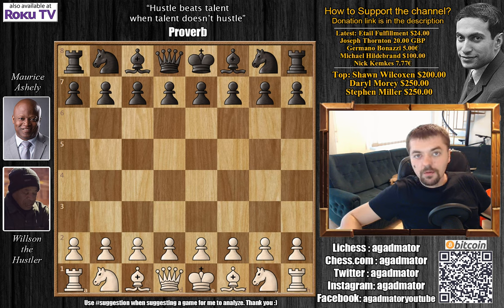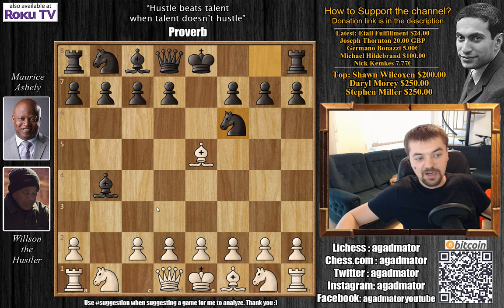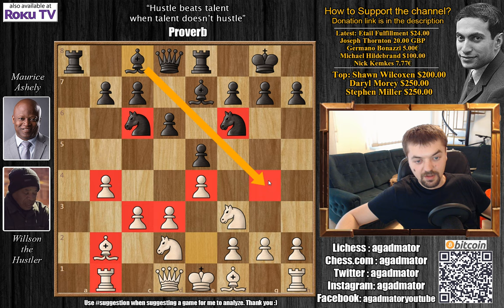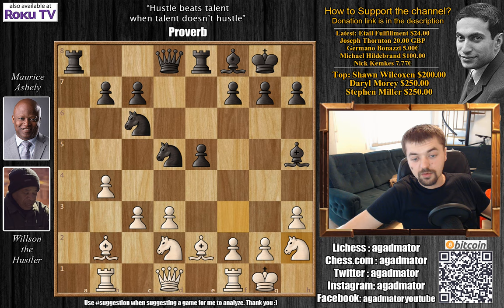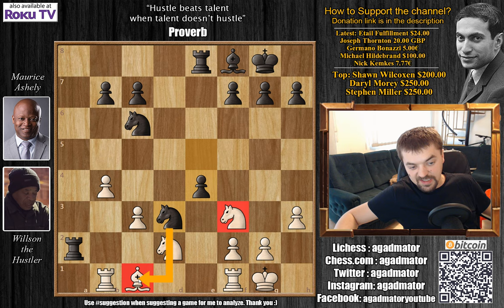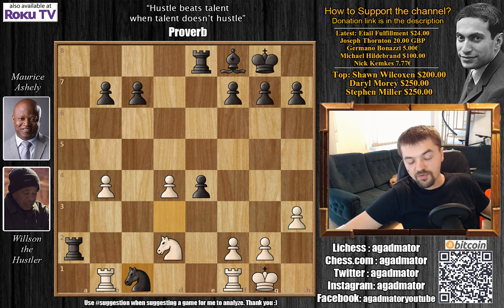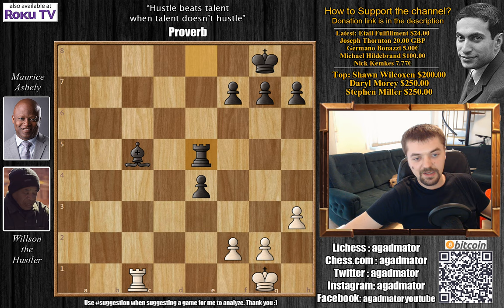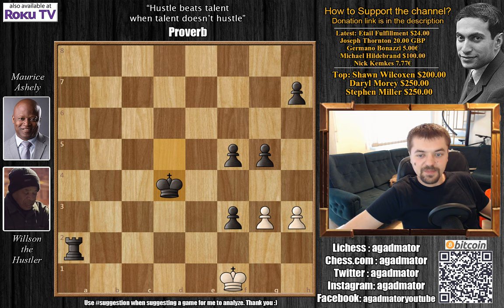Grandmaster Maurice Ashley Plays Willson the Chess Hustler in NYC Park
Maurice Ashley says: I was schooled by the best hustlers back in the day! This was actually in Washington Square Park where the late great Vinnie Livermore used to beat my ass at that same table! (This is a bonus clip from The Tim Ferriss Experiment TV show.

Willson the Hustler vs Maurice Ashley
New York City Park
Polish Opening: Bugayev Attack (A00)

1. b4 e5 2. a3 Nf6 3. Bb2 d6 4. d3 Be7 5. Nd2 O-O 6. Ngf3 a5 7. Rb1 axb4 8. axb4 Nc6 9. c3 Re8 10. e4 Bg4 11. Be2 Bf8 12. O-O d5 13. h3 Bh5 14. exd5 Nxd5 15. Nh2 Bxe2 16. Qxe2 Nf4 17. Qf3 Qxd3 18. Qxd3 Nxd3 19. Nhf3 Ra2 20. Bc1 e4 21. Nd4 Nxd4 22. cxd4 Nxc1 23. Rbxc1 Rxd2 24. Rxc7 Rxd4 25. Rxb7 Rxb4 26. Rxb4 Bxb4 27. Rb1 Bc5 28. Rc1 Re5 29. Kf1 f5 30. Ke2 g5 31. g3 Kf7 32. Rb1 Re7 33. Rb5 Rc7 34. Kf1 Ke6 35. Ke2 Kd5 36. Rb1 Ra7 37. Rd1+ Bd4 38. Kf1 Ra2 39. f4 exf3 40. Rxd4+ Kxd4

NANO nano_1h1kgfaq88t1btwadqzx73rbha5hwbb88sxmfns851kwj8hnosdj51w388xx
Monero 4AdvvqmC4xhPyyRSAEDxTTAoXdxAtX2Py6b8Eh4EQzBLGbgo5rY5Khcap1x76JrDJH87yibAE9b6TPwTsvBAiFFCLtM8Be7

Chess.com: agadmator
Skype: agadmator